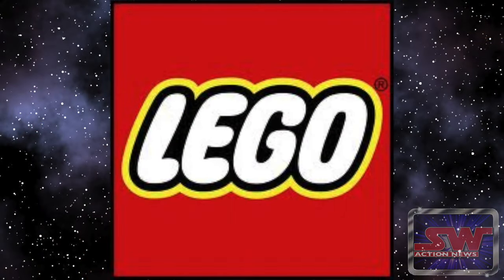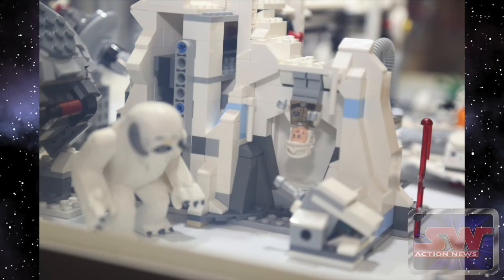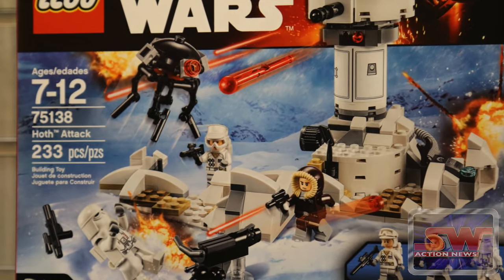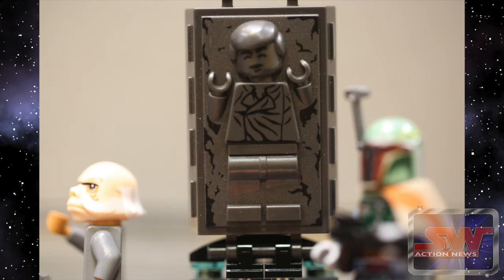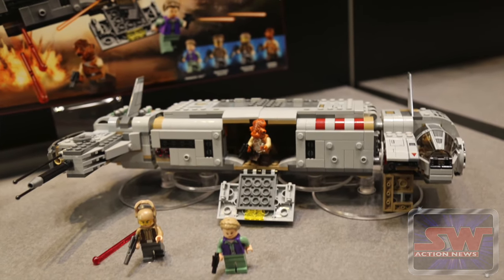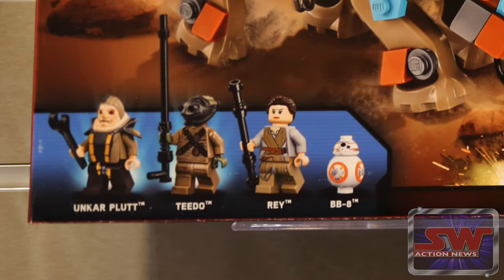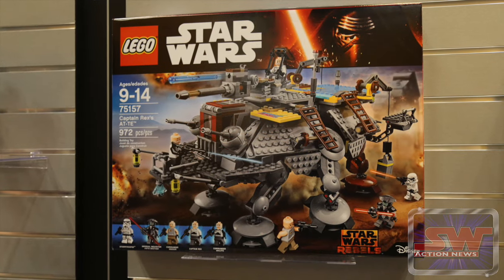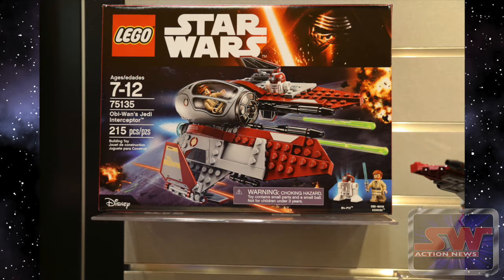Toyfair 2016 - LEGO Star Wars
Star Wars Action News looks at what LEGO had to show at Toyfair 2016 in NYC